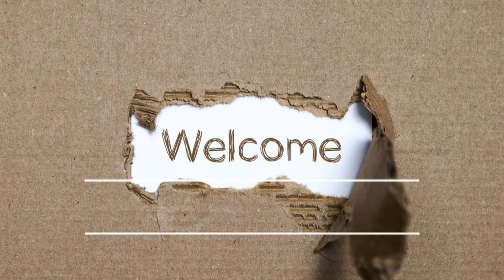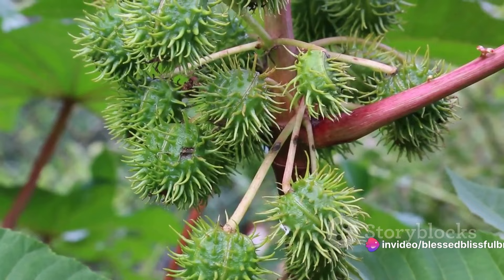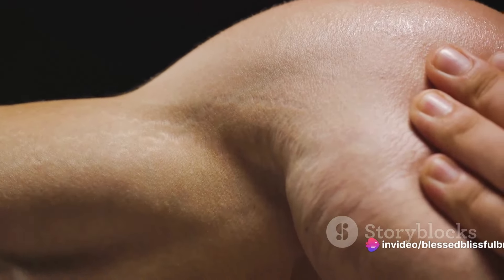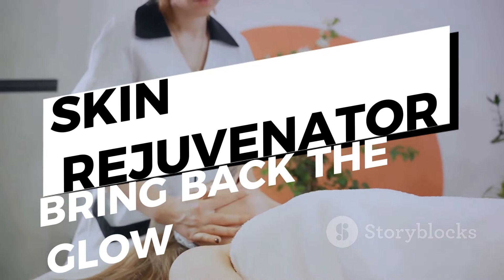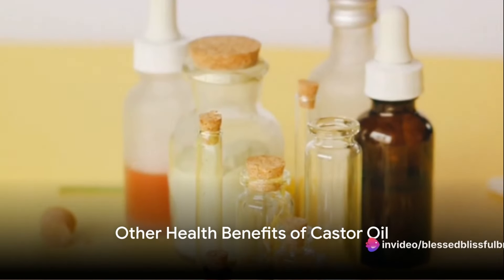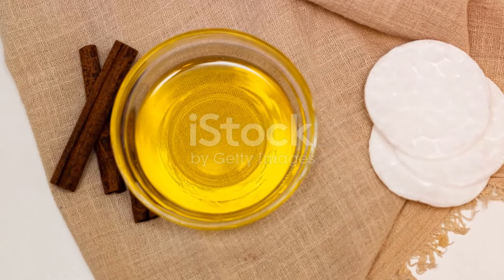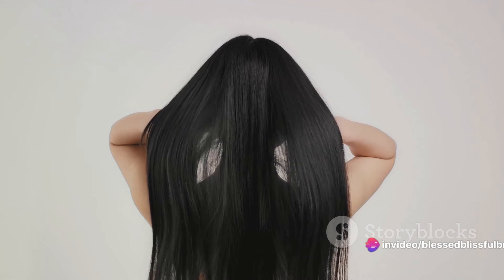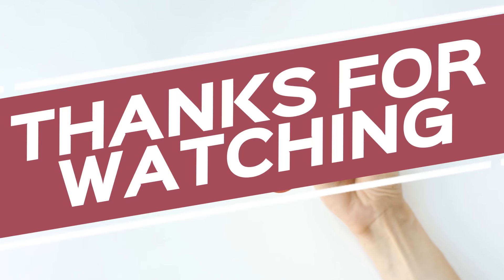How to Use Castor Oil for Skin, Hair, and Health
In this video, we delve into the transformative power of castor oil and its numerous therapeutic benefits for your skin, hair, and overall wellness. Join us as we uncover how this natural remedy can revolutionize your beauty and health routines.

Learn how castor oil is packed with essential nutrients and properties that promote hair growth, improve skin conditions, and boost overall well-being. Find out the best ways to incorporate this versatile oil into your daily self-care regimen and experience its incredible effects firsthand.

Don't miss out on this insightful exploration of castor oil and all it has to offer.

links to buy castor oil.

usa and other regions

south africa

OUTLINE:

00:00:00 Welcome to Blessed Blissful Broadcast
00:00:31 What is Castor Oil?
00:01:29 The Benefits of Castor Oil for Skin
00:02:55 The Benefits of Castor Oil for Hair
00:04:26 Other Health Benefits of Castor Oil
00:05:26 Conclusion and Call to Action